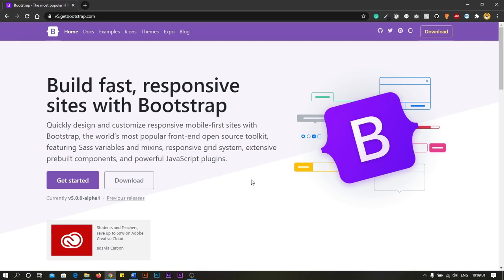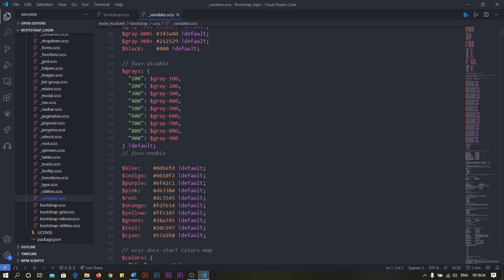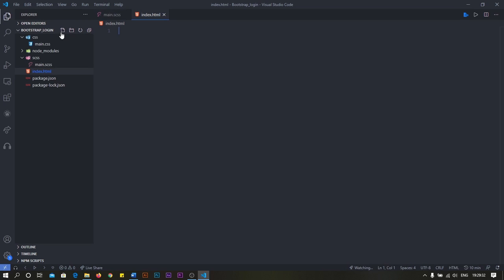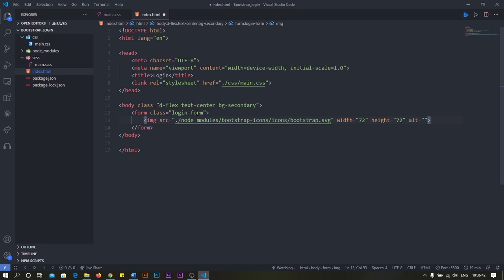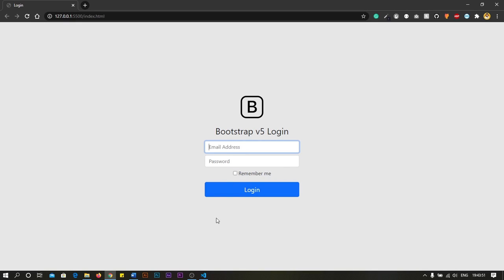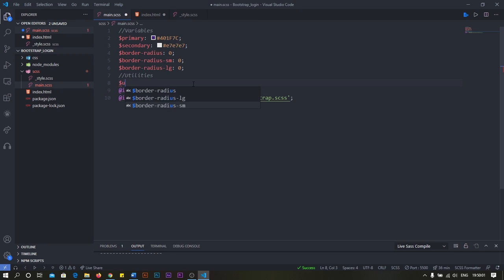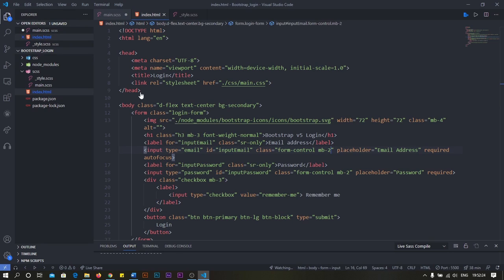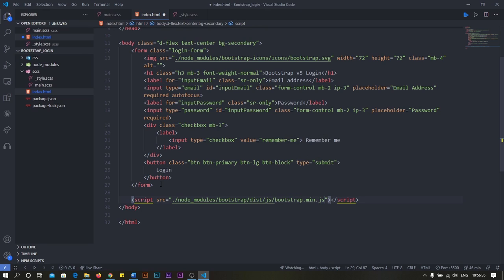First Hands on Bootstrap 5 | Login Page | Utility API | Variables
We are going to create a login page and get our hands dirty with new features of v5.